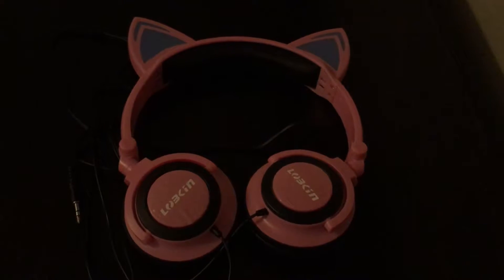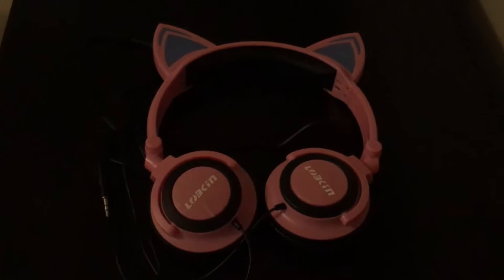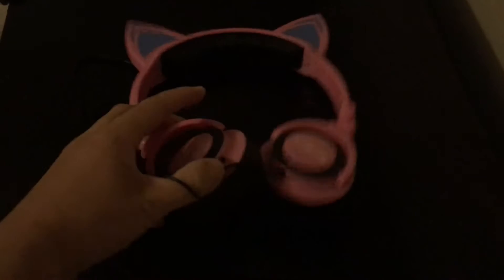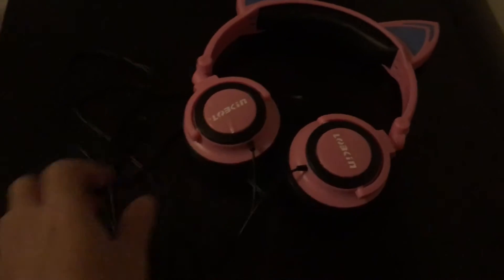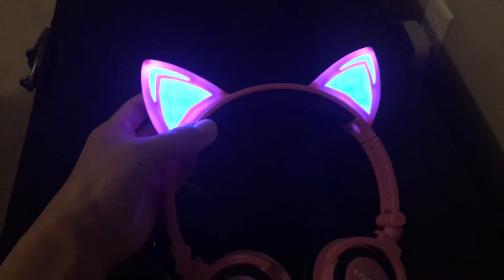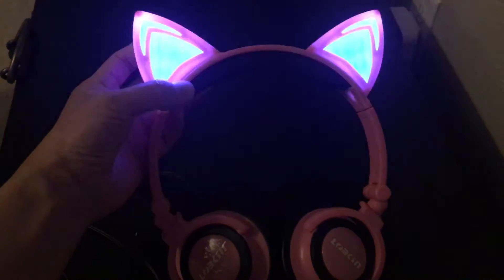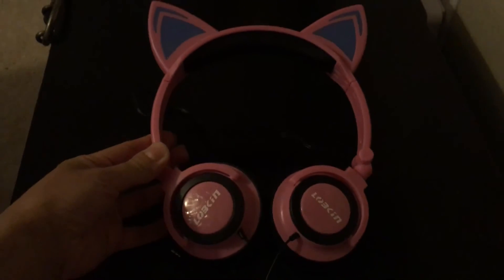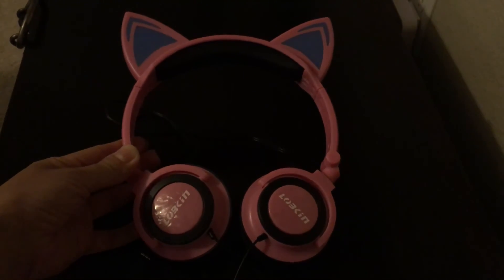Lobkin Cat Ear Headphones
This is the review for the LOBKIN Cat Ear Headphones with Glowing Light for Girls. This is very cute and has lighted up cat ears that is battery operated. The headphones are great quality, and is a good size for girls and has cushion for comfort.